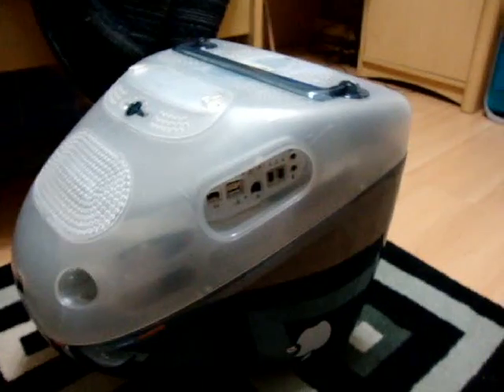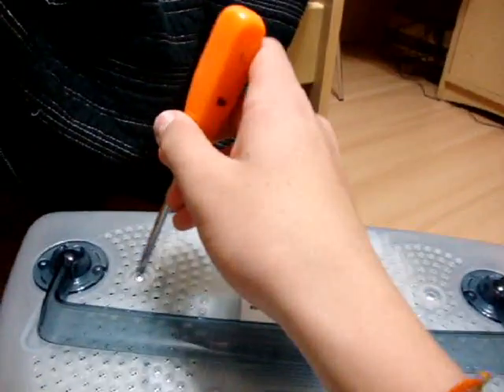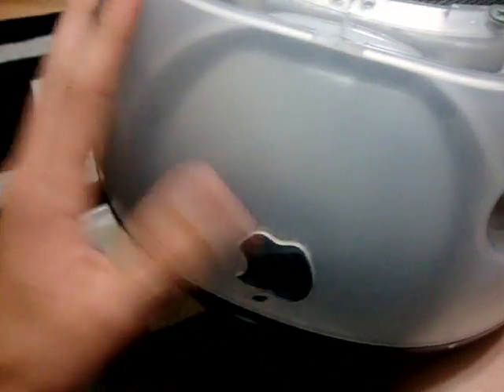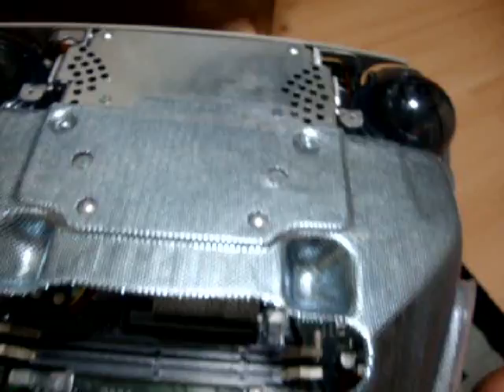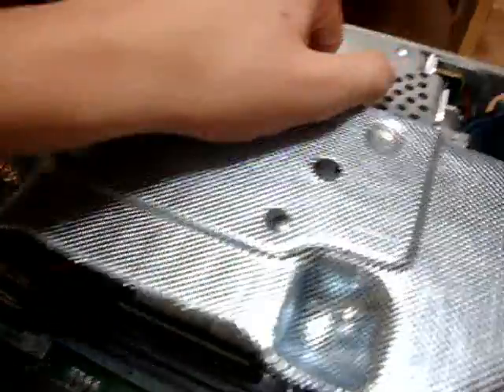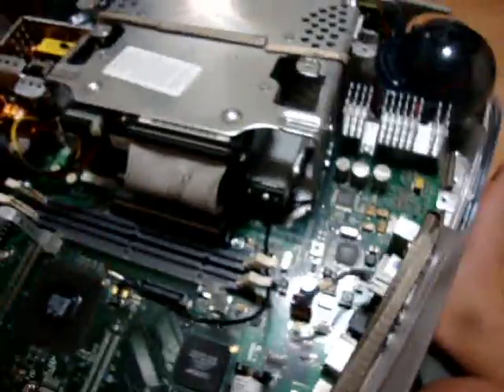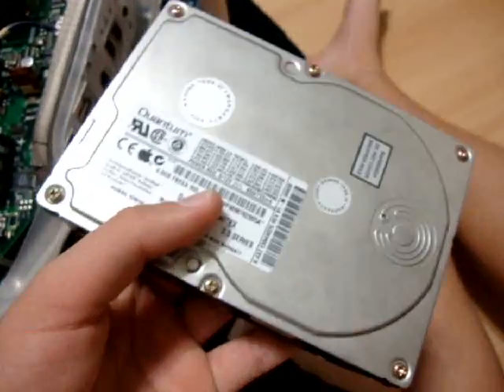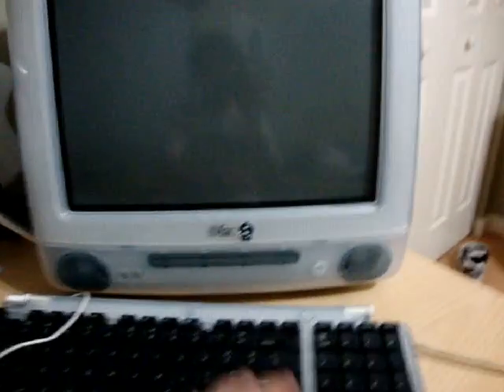iMac Hard Drive Swap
in this video is show you how to take apart a 2nd generation iMac G3, all the way down to the hard drive level. follow me on twitter for exclusive ontent,